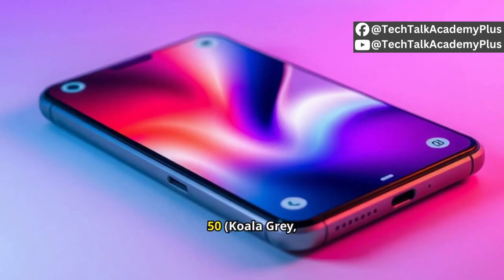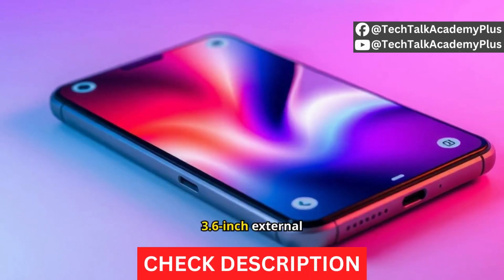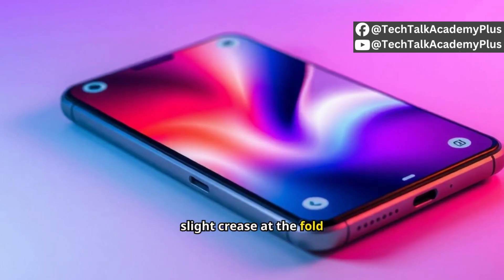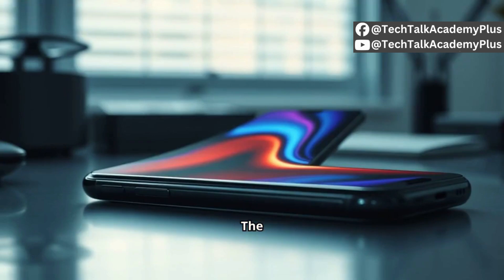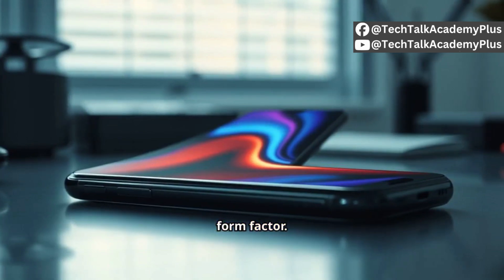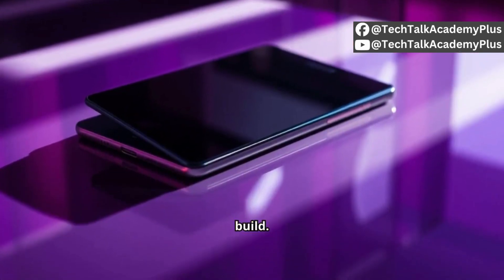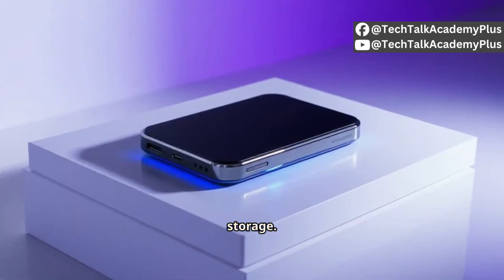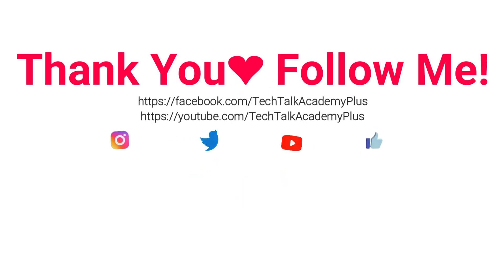Motorola Razr 50 Full Review